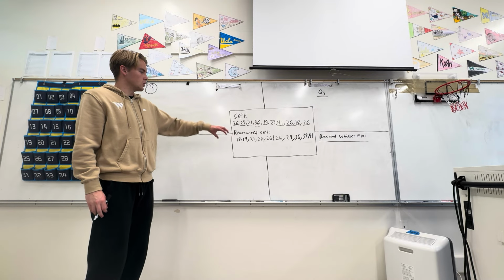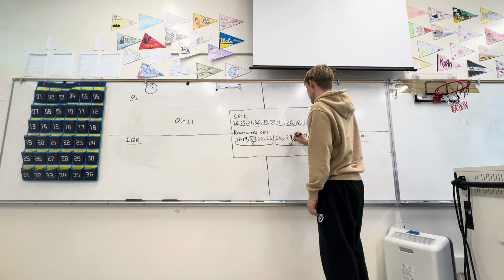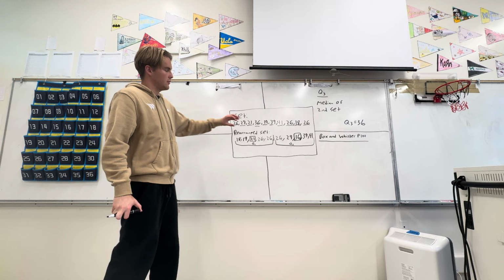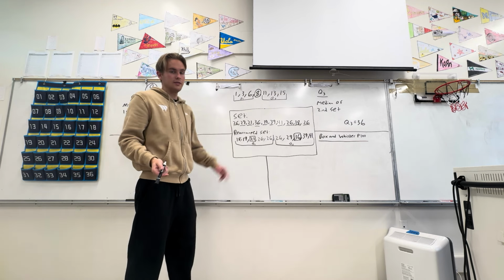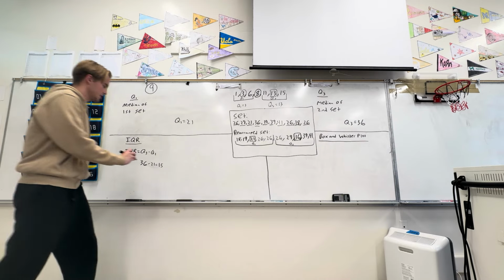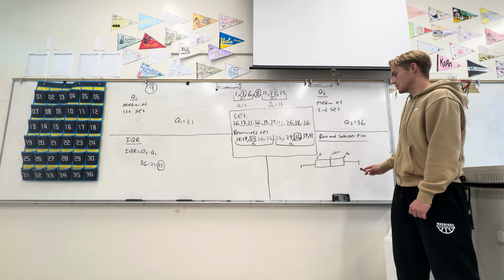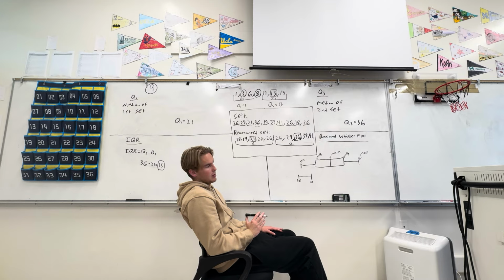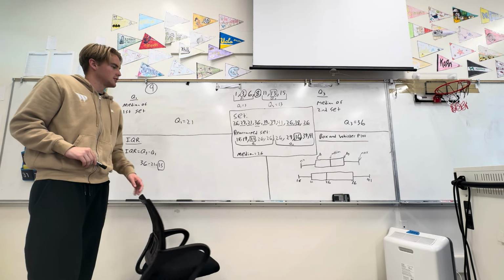A1.33 intro to statistics pt 2 q1, q3, iqr, and box and whisker plot